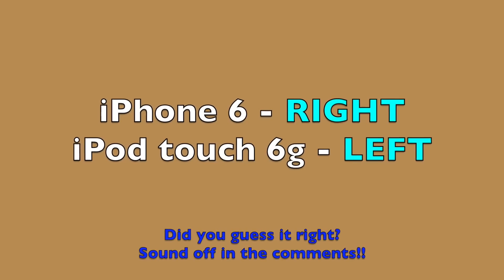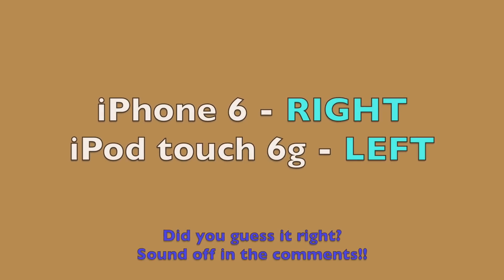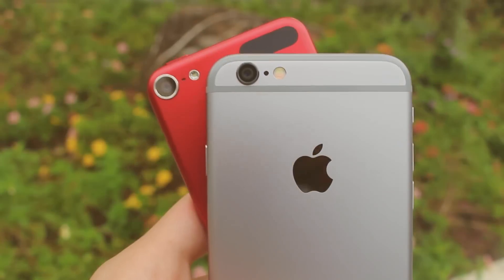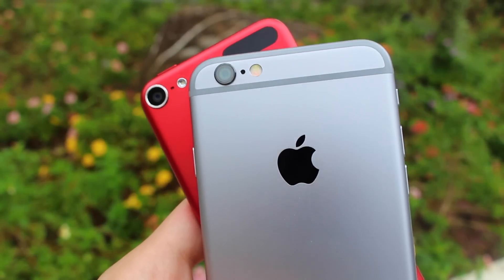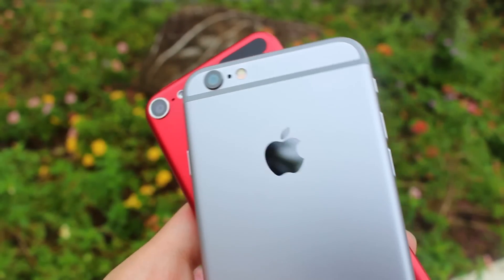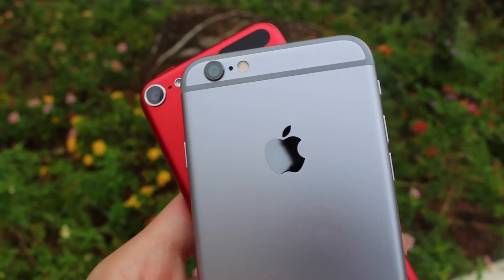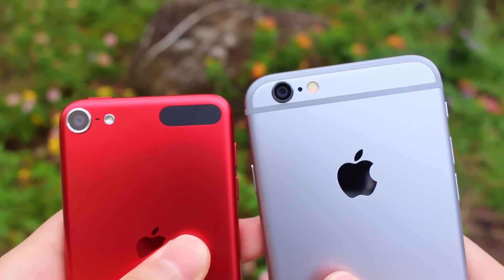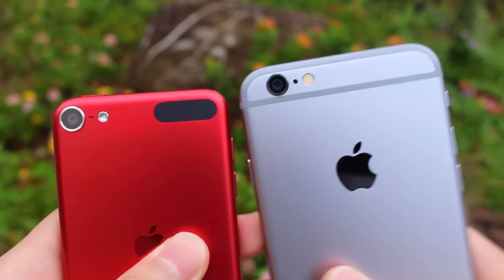iPhone 6 vs iPod touch 6g Camera Comparison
iPhone 6 vs 2015 iPod touch 6th Generation Camera Comparison.

Samples are shot in the early evening so sun has a yellow/orange hue to it and is plenty bright! :P Videos are recorded handheld without touching the screen to focus (video focusing is done fully auto by the respective devices itself).

Macro shots of flowers are shot at the approximately the same distance, the iPhone 6 does have better depth of field.

Slo-mo frame rates are shot at the highest possible fps. iPhone 6 does shoot at a much better 240fps vs 120fps on the iPod.

*Differences can be seen more clearly when viewed in highest resolution possible on a bigger display.